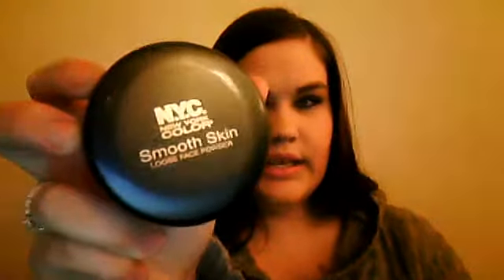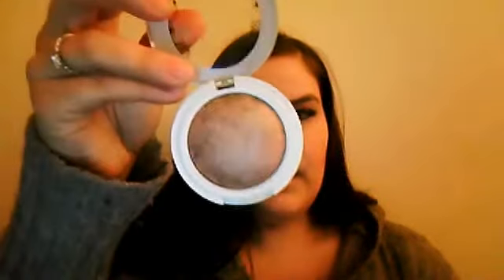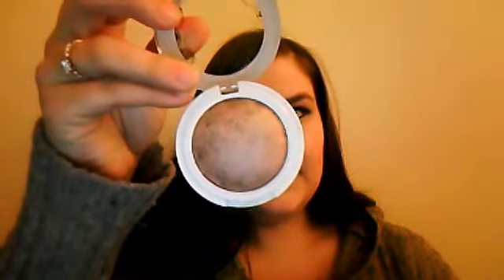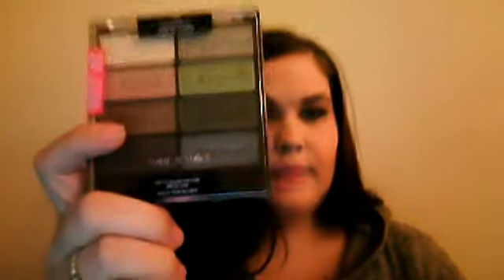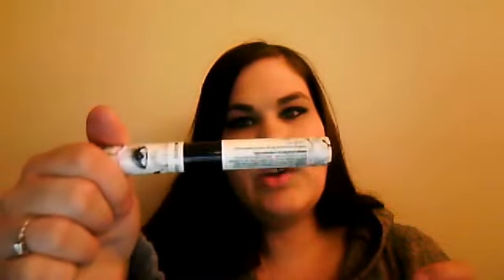February Favorites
Products Mentioned:
Hard candy sheer envy tinted moisturizer in Light
NYC smooth skin loose powder in Natural beige
Hard candy baked blush in Pinup
Wet & wild eyeshadow any of them
ELF mineral eyeshadows
ELF mineral eyeprimer
EOS lip balm in Sweet mint
Sally hansen natural butter lip shine
Neutrogena healthy volume mascara in Carbon black
L'oreal volumnious mascara  in Carbon black
Hard candy curl up and die mascara in Black
Hard candy glamoflauge concealer in Light
Wet & wild cream eyeliner in Black